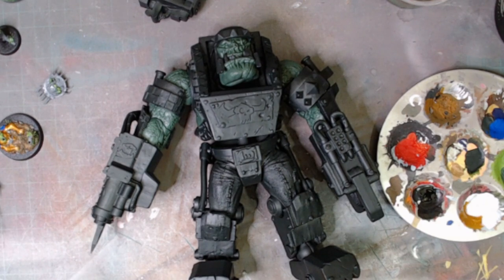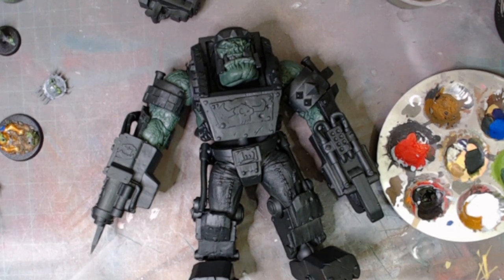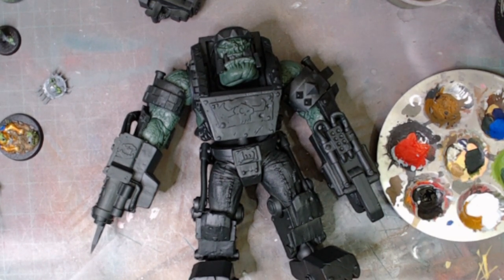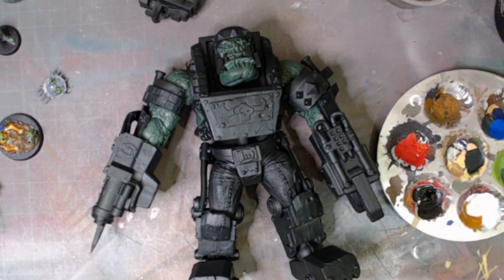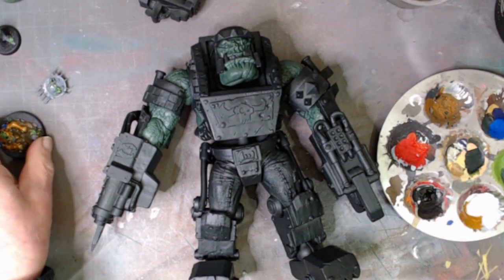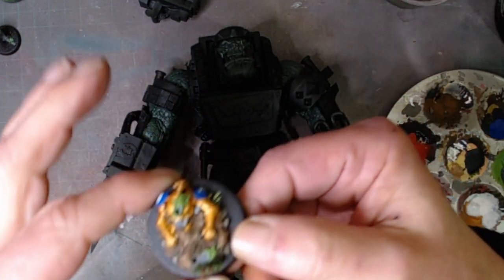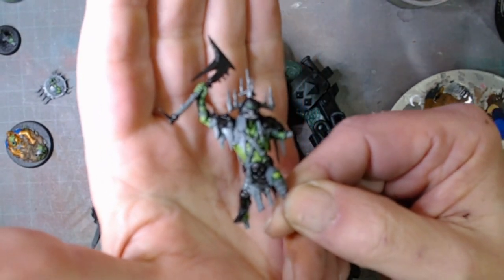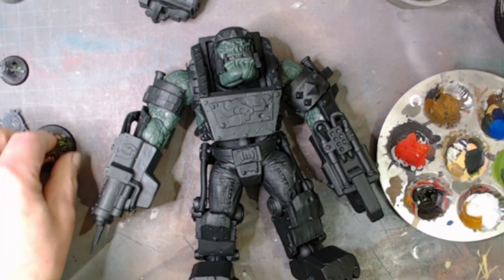Update Group Build Prayers